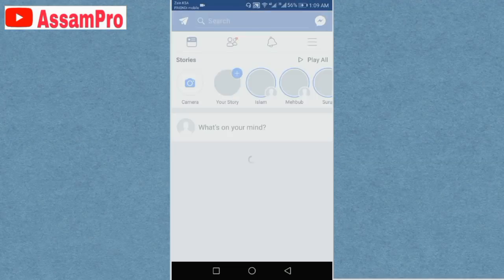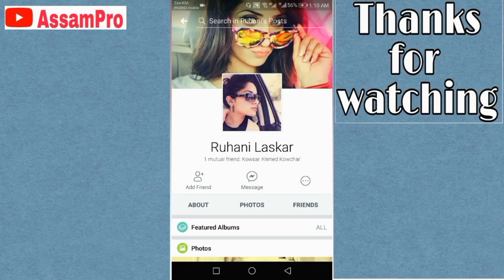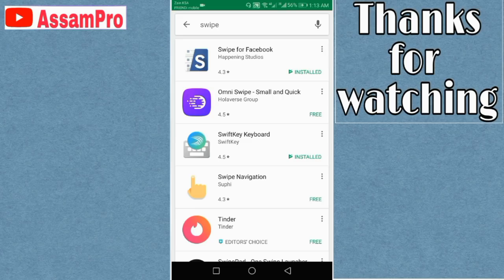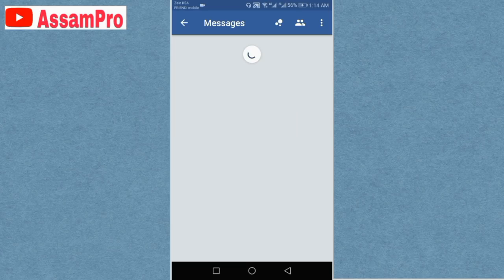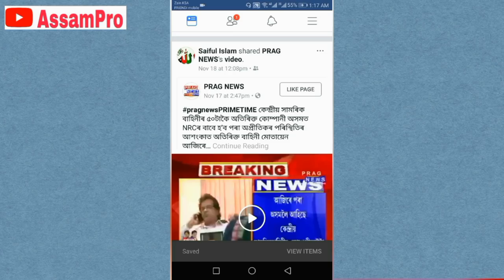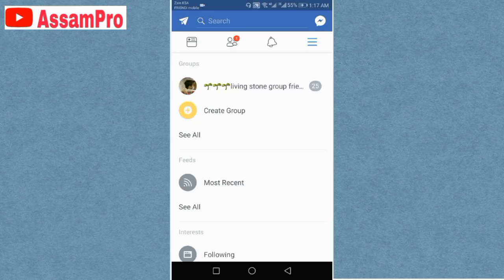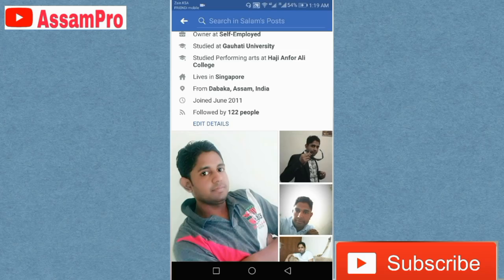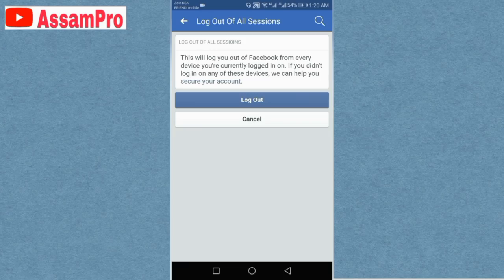Facebook tips. Facebook Awesome tricks. Assamese video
Facebook tips. Facebook Awesome tricks in Assamese. I'm talking here some interesting tricks about Facebook. How to verify a fake id. How to log out your account form your friends mobile and many more. Watch this video for more information.